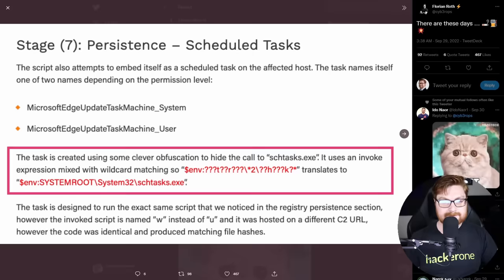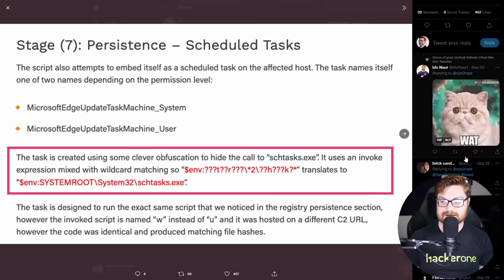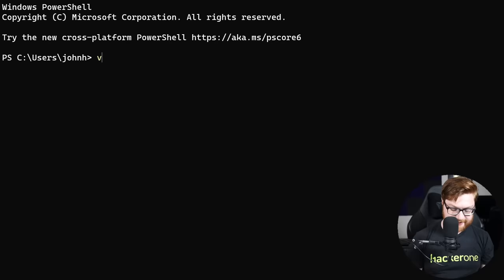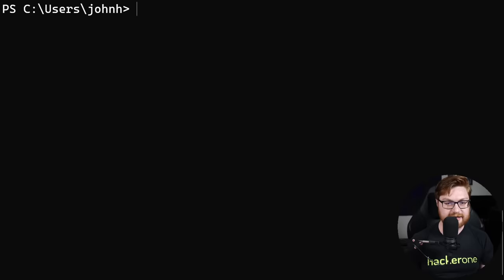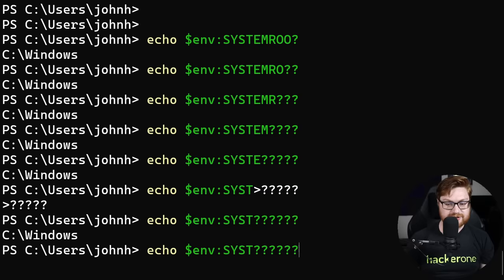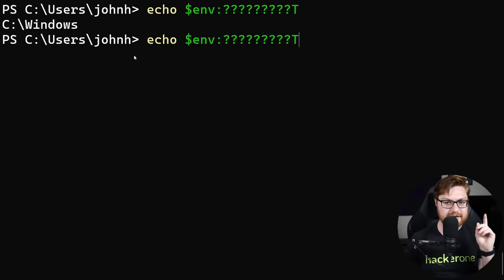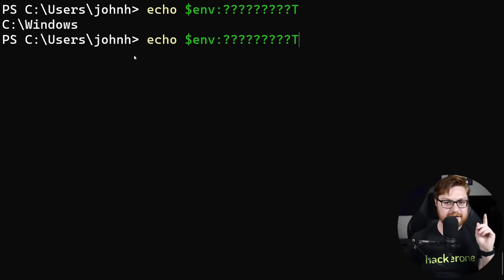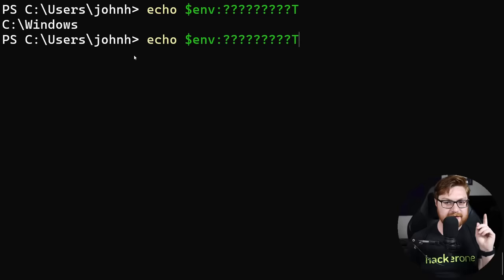How Hackers Hide